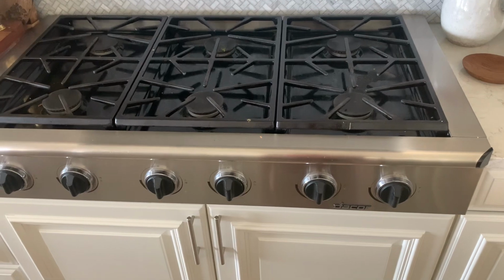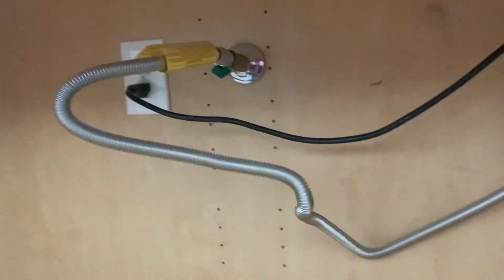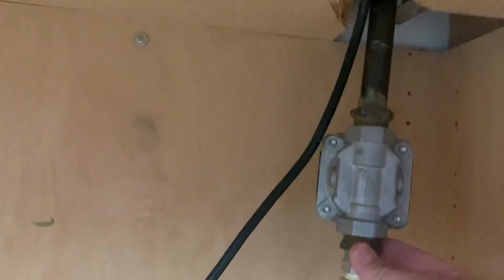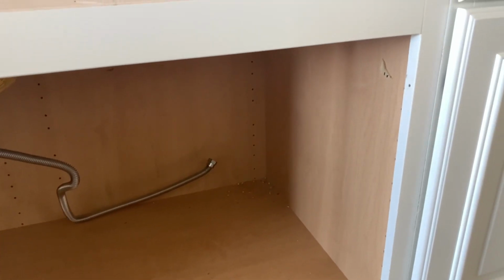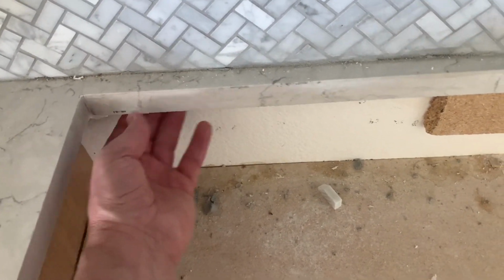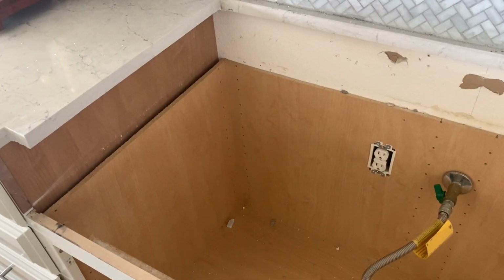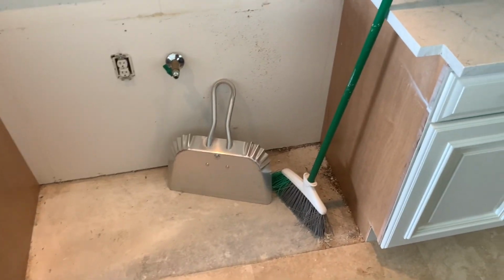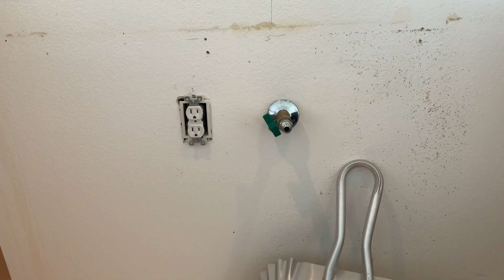Replace a Cooktop and Built-In Cabinet with Freestanding Double Oven - Removing the Cabinet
This video will show how to replace a cooktop and built-in cabinet with a freestanding double oven. This is a series of videos broken down by task. The video will map out the sequence of steps to replace a cooktop with a large 48" double oven. This video will show how to disconnect and remove the old cooktop, as well as removing the built-in cabinet that it sits on.

If you are interested in learning about our franchising opportunity, and request some information.

00:00 Intro
01:47 Disconnect Gas
01:48 Remove Cooktop
03:48 Demo Cabinet